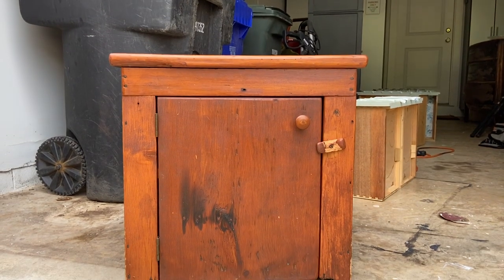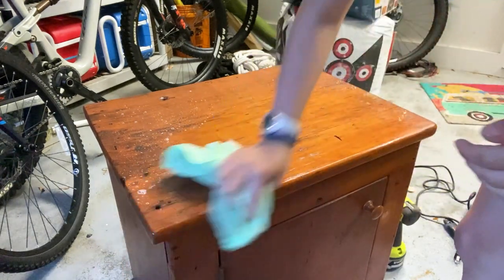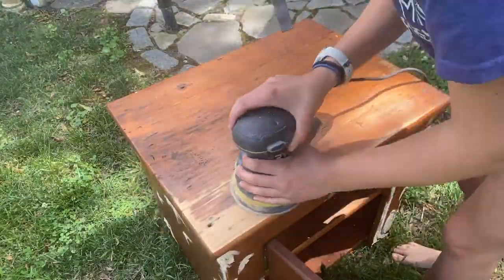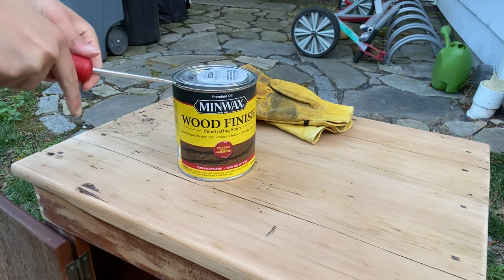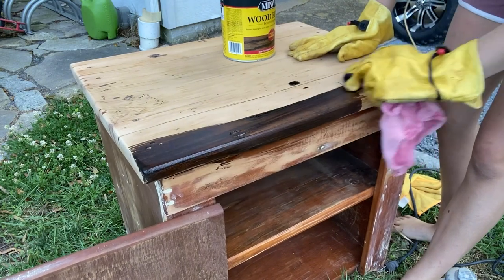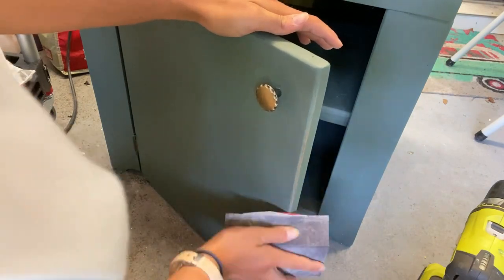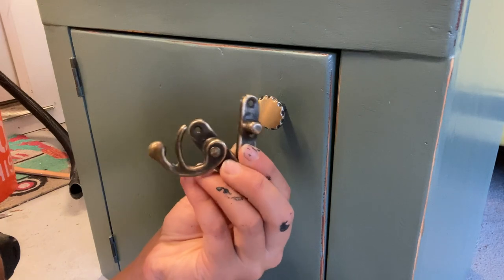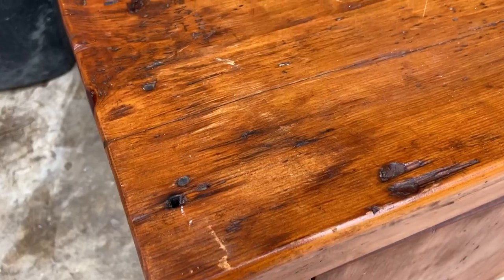End Table Update - old to new - start to finish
Hey, I’m Molly! I like to transform outdated and damaged furniture into modern, stylish furniture pieces! Today, I updated an old side table into a modern furniture piece that it can be loved for years!

These are the items and products I used to transform this dresser:

5x5 Ryobi Orbital Sander
3x4 Electric Ray Surf Prep Sander
Bando Wood Filler
Minwax Dark Walnut Stain
Melange Paints - Aloe Green
Melange Paints - Basilisk Black
Zibra Palm Pro Paint Brush
Varathan Top Coat